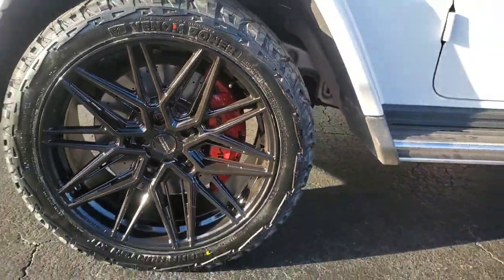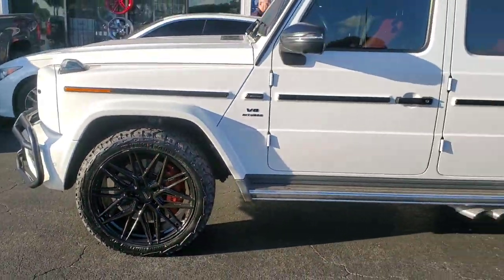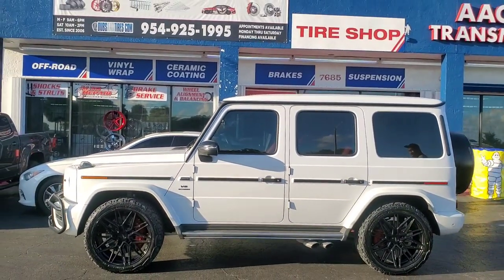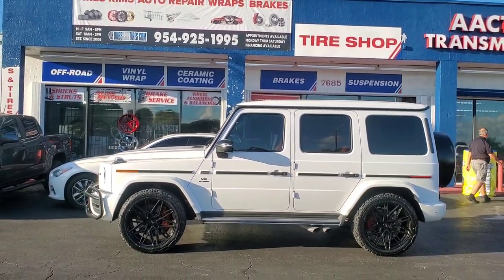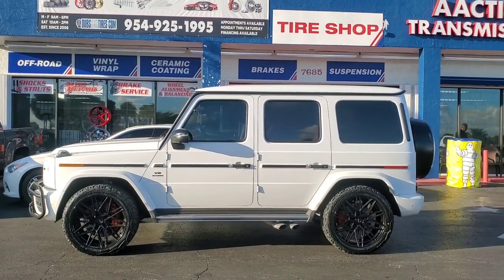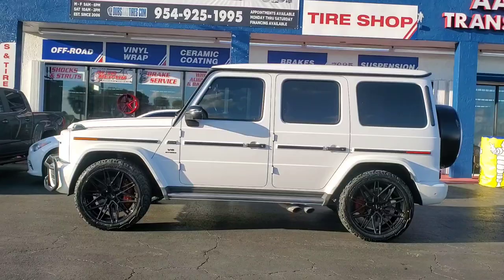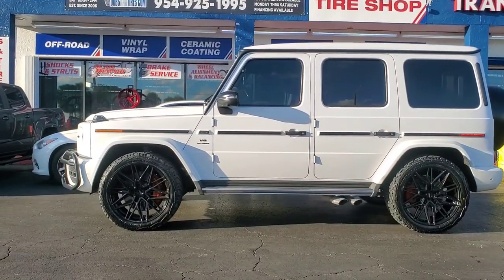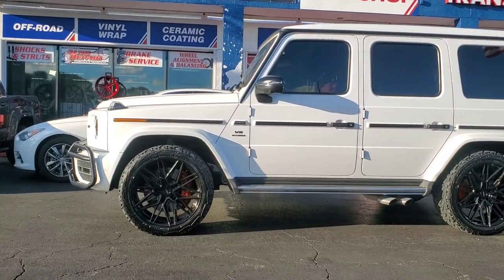24" Vossen HF7 Satin Black Wheels Mercedes G63 Rims & Tires Miami We Ship Nationwide